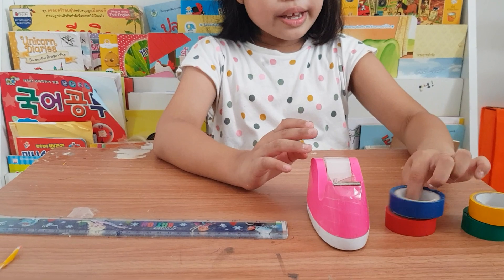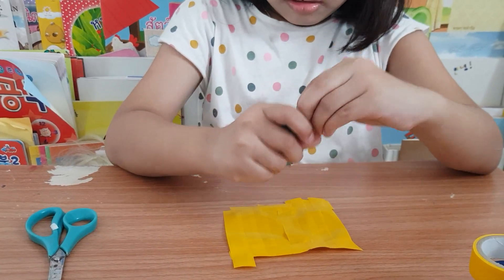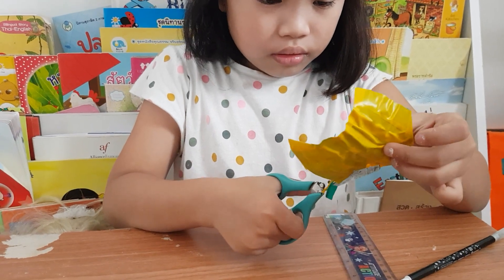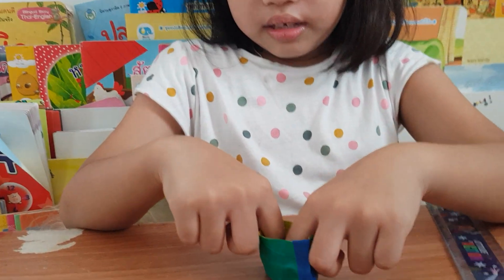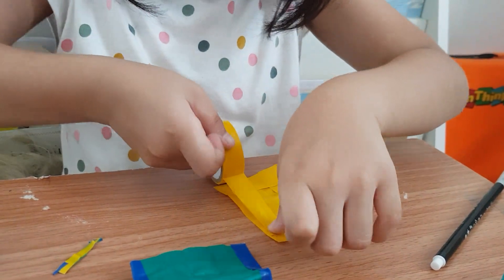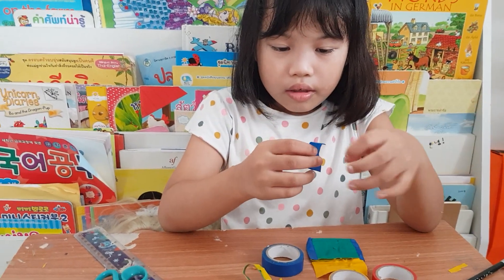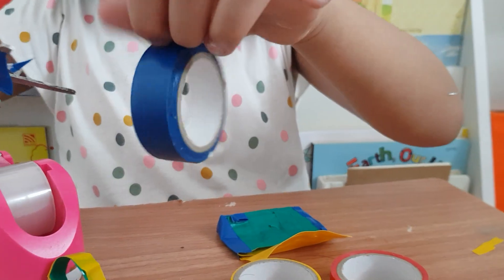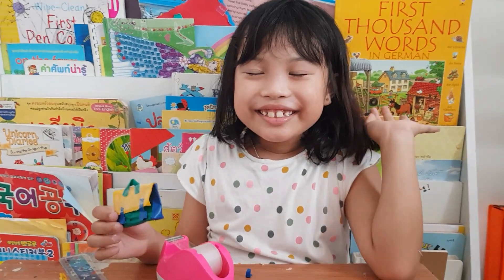DIY (Doll's School Supplies)